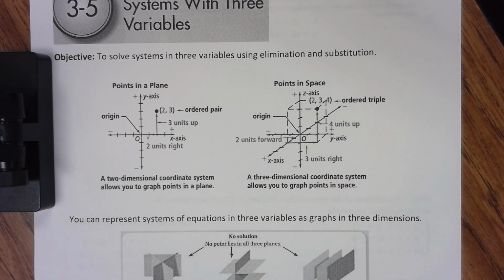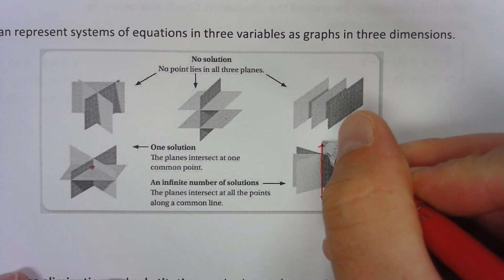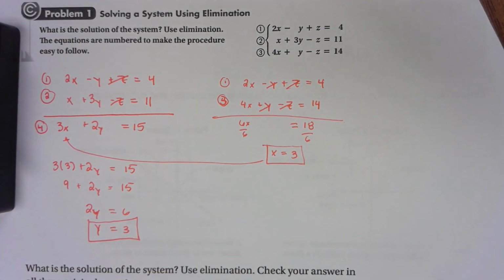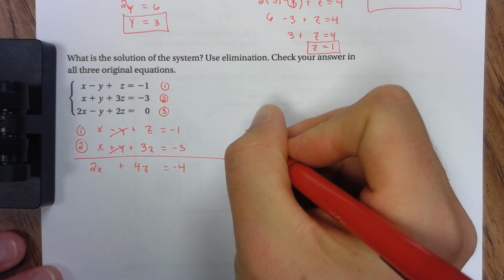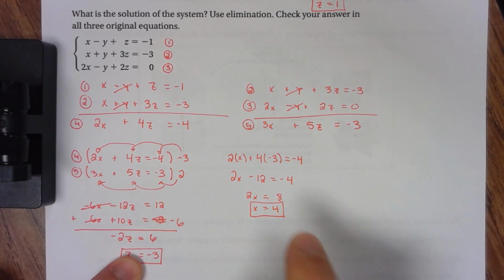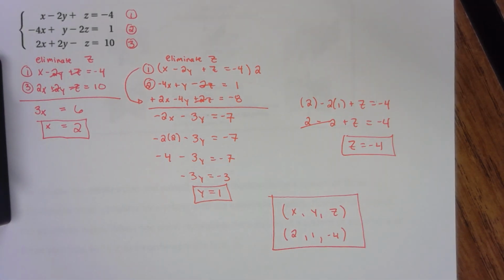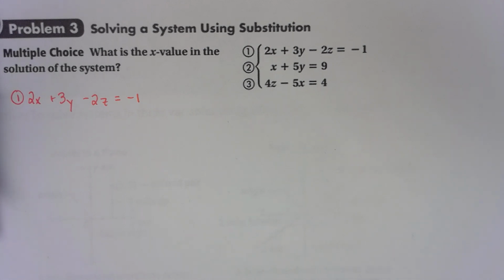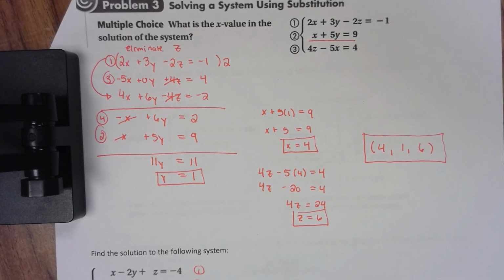3.5 Systems of Three Variables